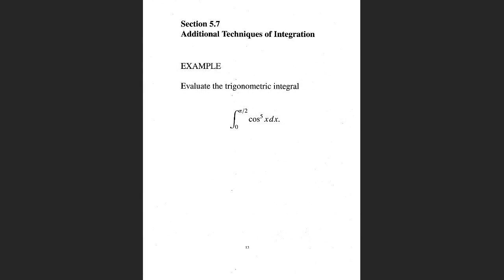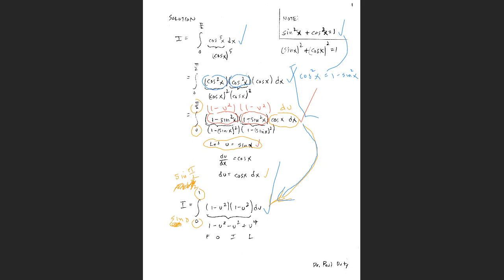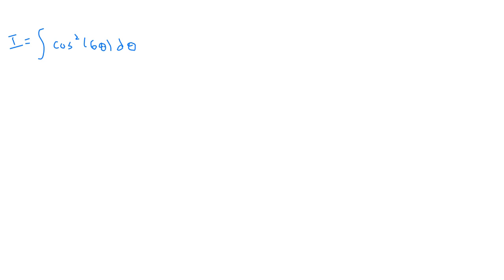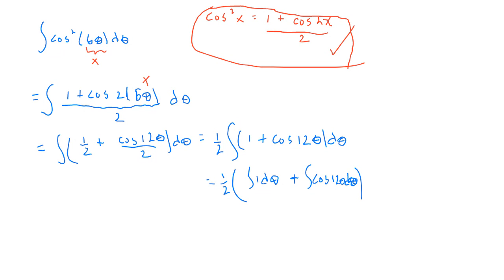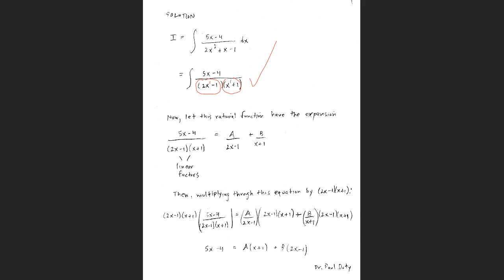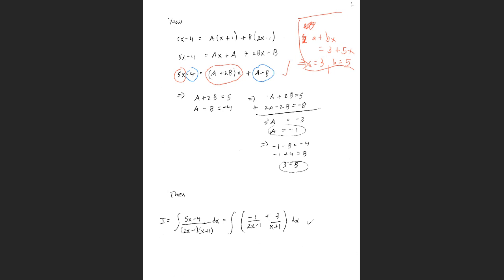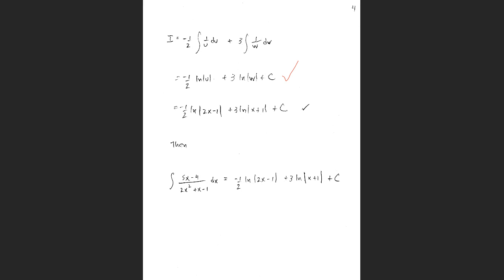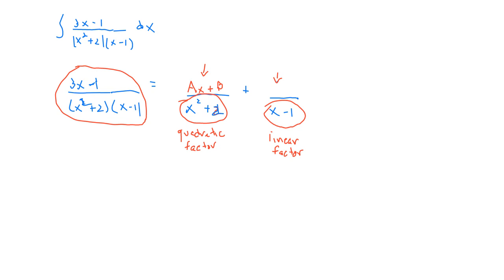MATH 182 CRN 22025 Section 5 7 Examples' Fall 2021